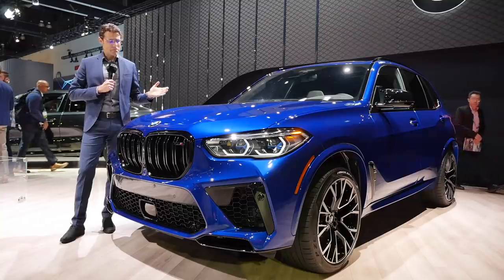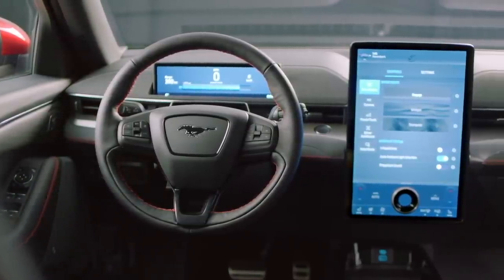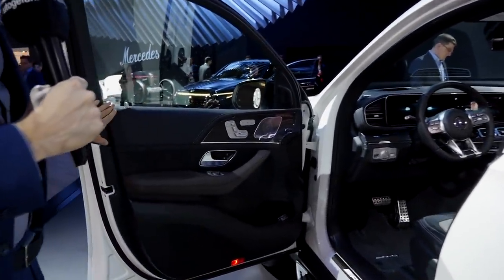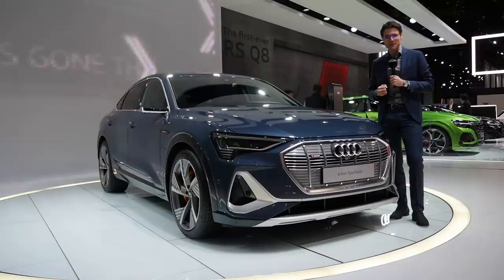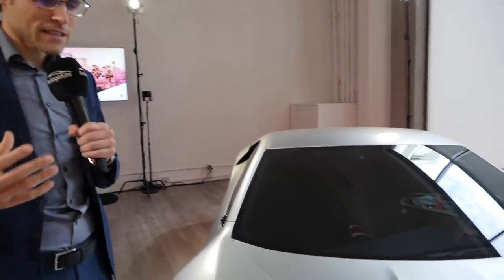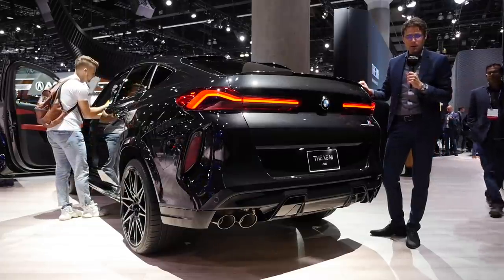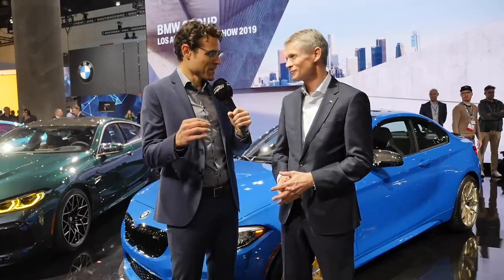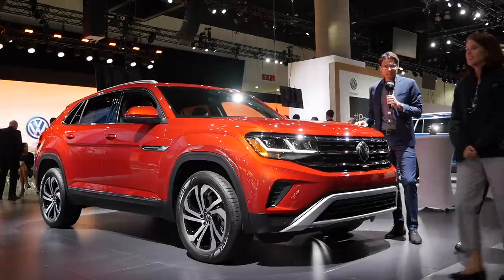LA Auto Show Highlights Tour 2019 reviews for new cars in 2020 - Autogefühl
00:01 BMW X5 M
16:24 Tesla Cybertruck
19:42 Ford Mustang Mach-E
28:02 Mercedes GLE 63 S AMG vs Mercedes GLS 63 AMG
55:07 Nissan Sentra
1:06:43 Audi e-tron Sportback
1:24:45 BMW EV car sounds of the future
1:47:42 BMW X6 M
2:03:56 BMW M2 CS
2:21:16 Volkswagen Atlas Cross Sport